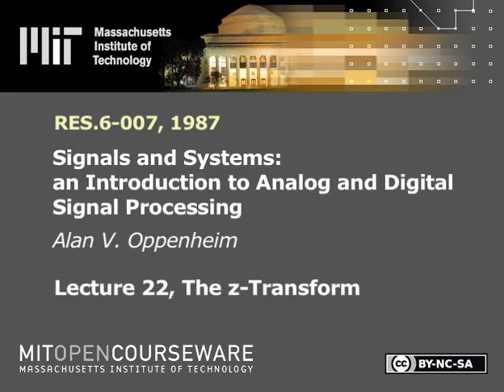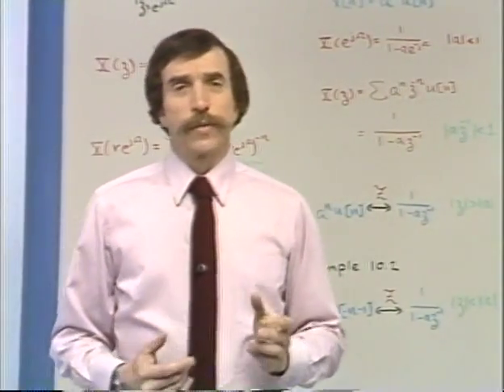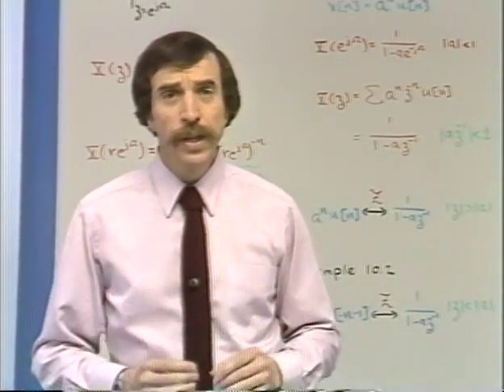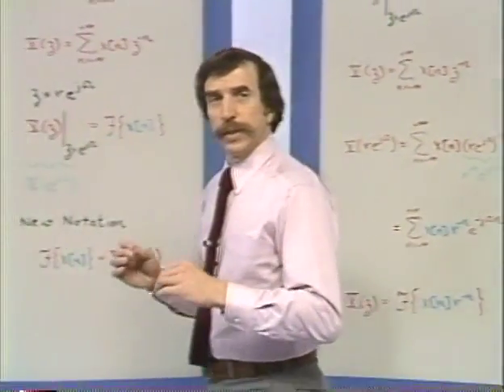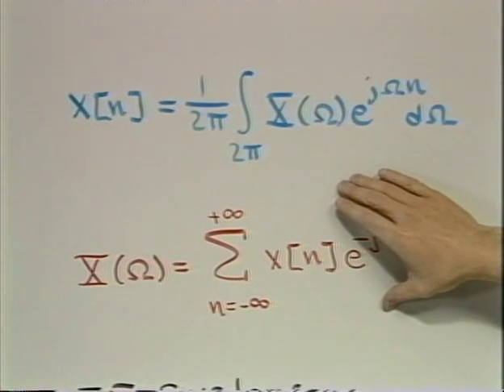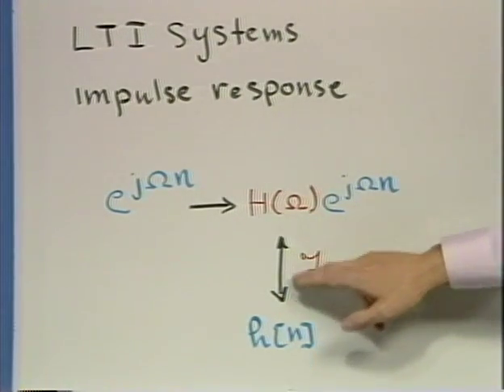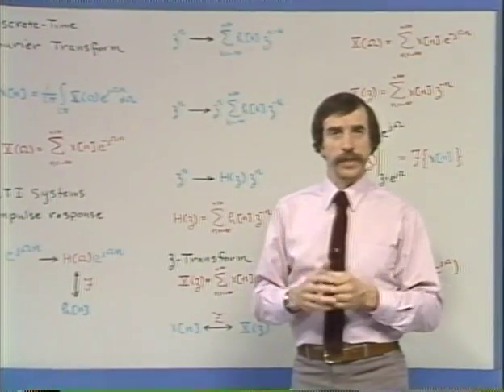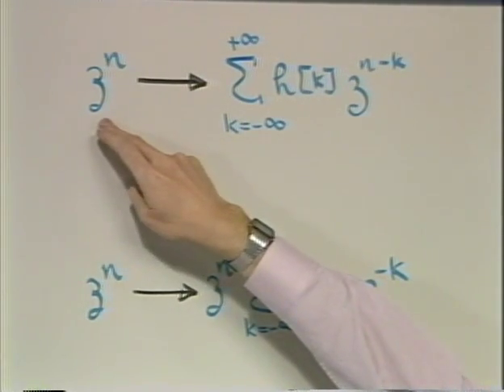Lecture 22, The z-Transform | MIT RES.6.007 Signals and Systems, Spring 2011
Lecture 22, The z-Transform
Instructor: Alan V. Oppenheim